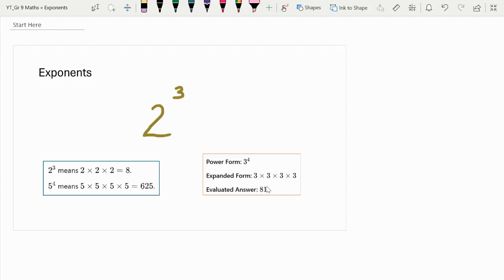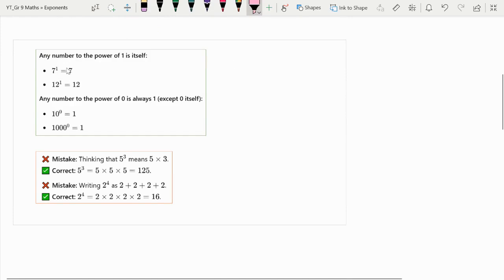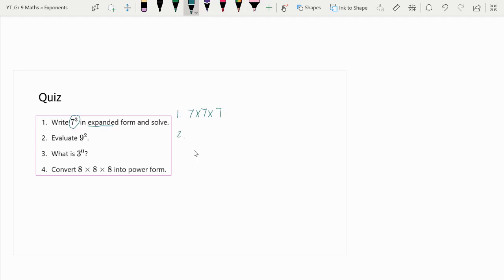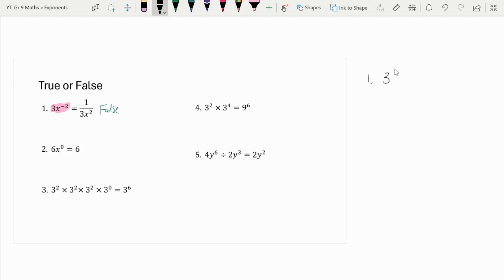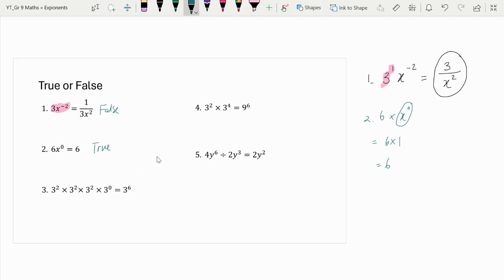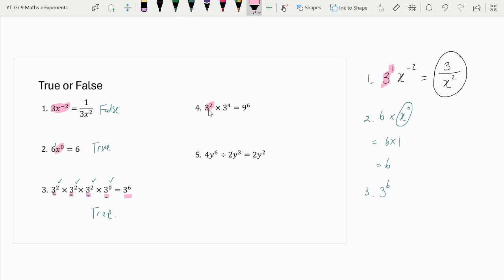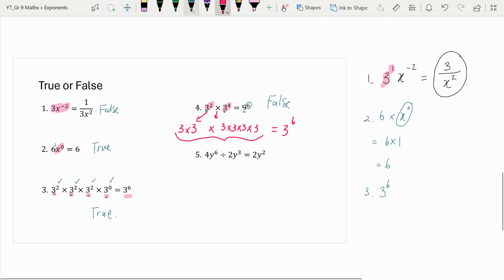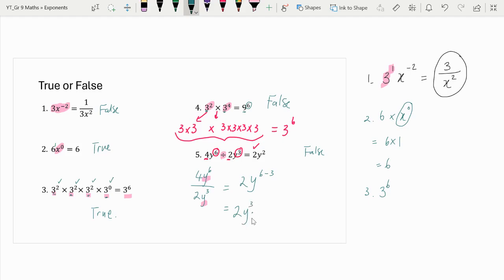Grade 9 Exponents | Warm-up😜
Understanding Exponents | Recap & Practice Quiz

Before we dive into practice questions, let's quickly recap the basics of exponents! In this video, we’ll cover:

✅ Key definitions – base, exponent, power
✅ Common mistakes students make
✅ Laws of exponents and how to apply them
✅ Quick quiz & true/false questions to test your understanding

💡 Tip: Don’t forget to pause and try answering before I explain!